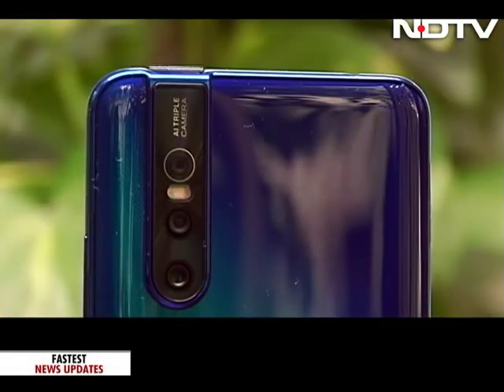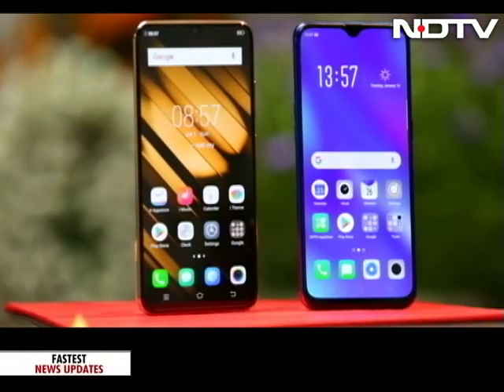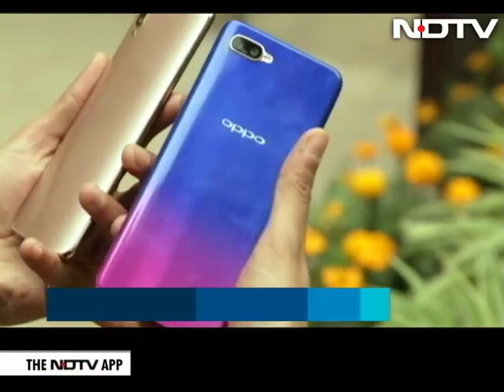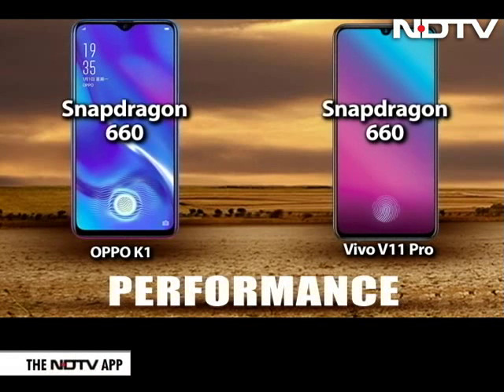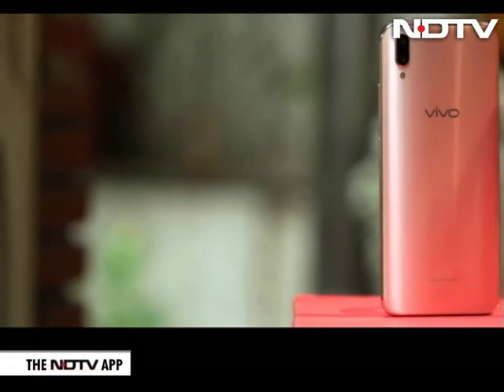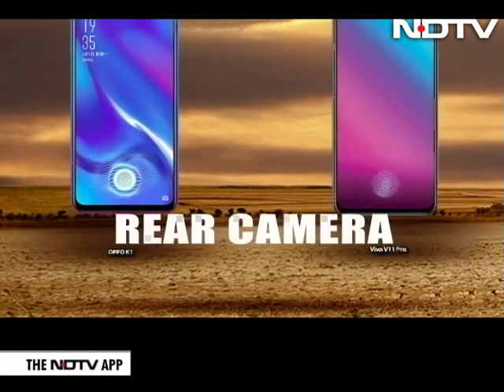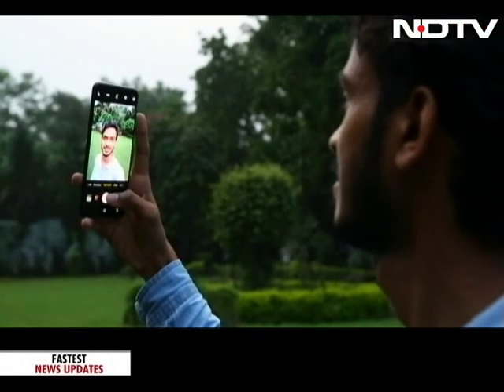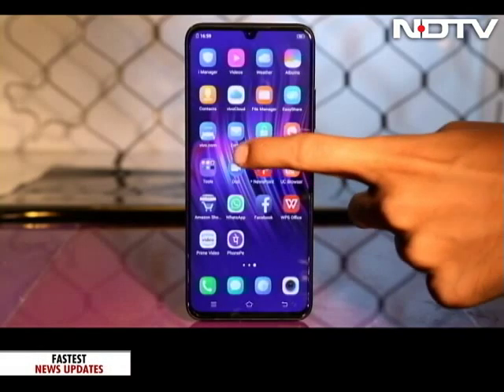Oppo K1 vs Vivo V11 Pro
With similar features like an in-display fingerprint scanner, and a gradient design with a waterdrop notch - the Oppo K1 and Vivo V11 Pro are close. But in terms of their price there is a wide gap. Which phone goes the extra mile and emerges the winner? We find out.